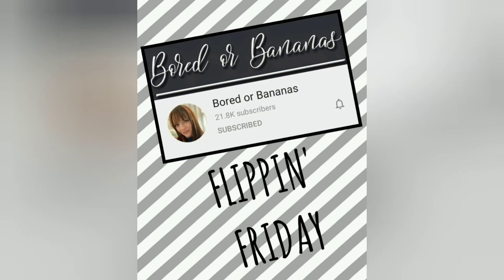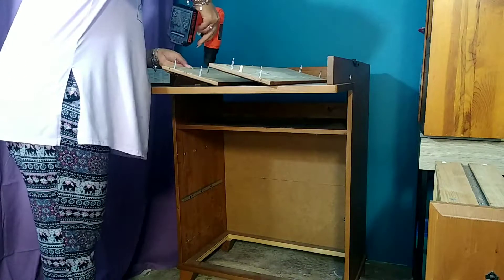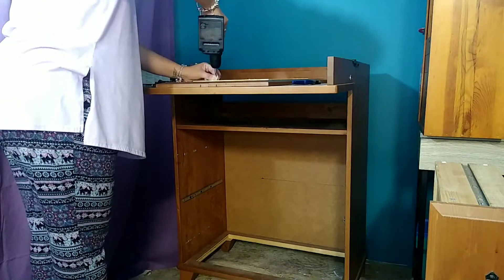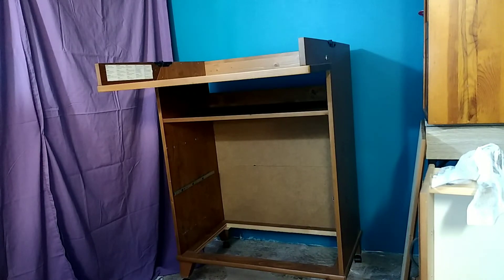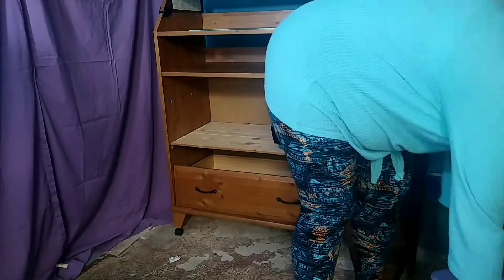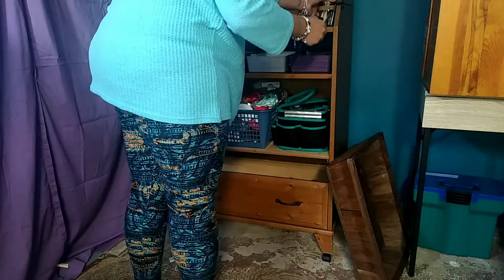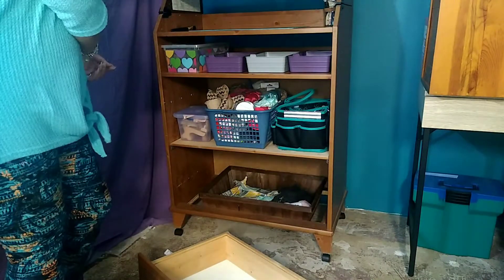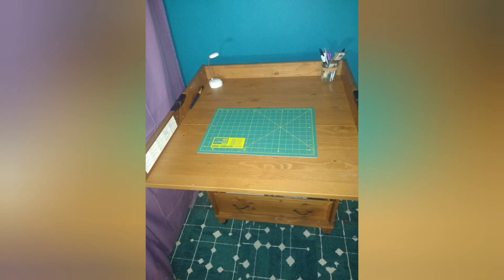Flippin' Friday- October